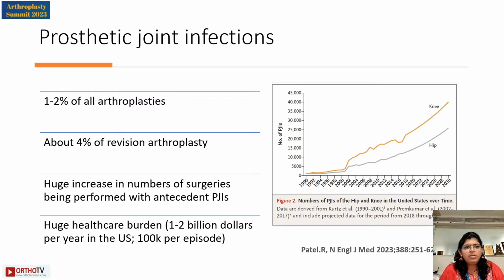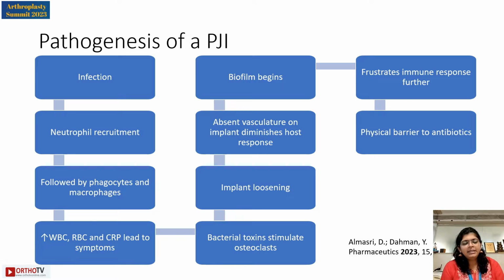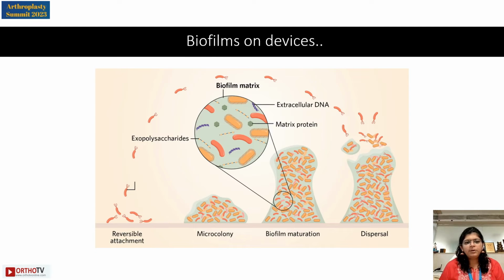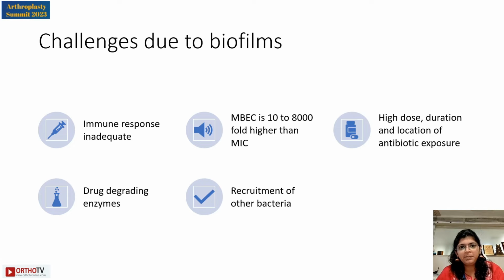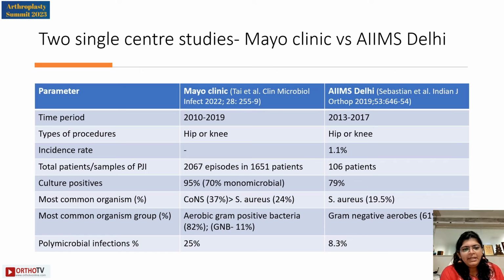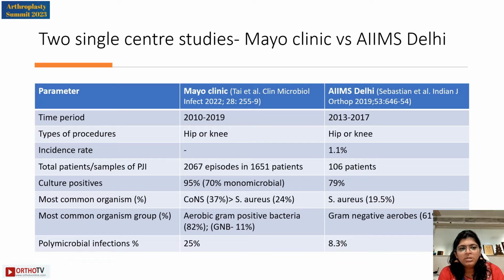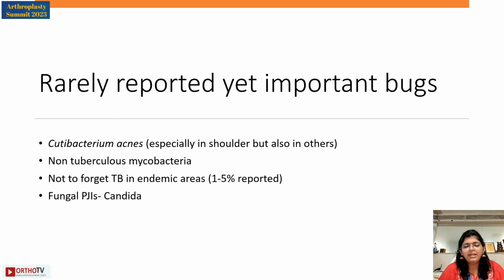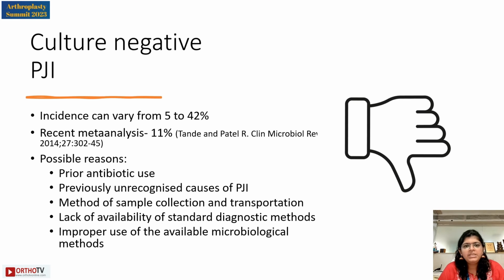Biofilms and Indian microbial flora - Nandini Sethuraman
This talk is part of Arthroplasty Summit 2023

Organizers, Arthroplasty Summit 2023:
Dr. Mahesh Kulkarni
Dr. Hemant Wakankar

Venue: Deenanath Mangeshkar Hospital